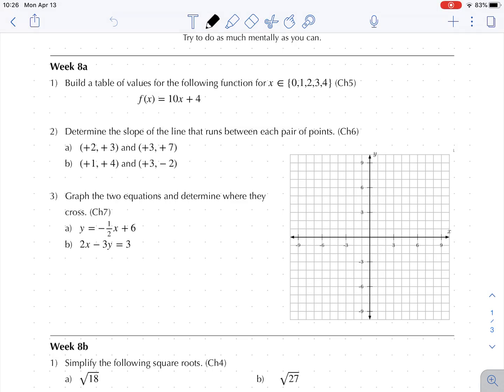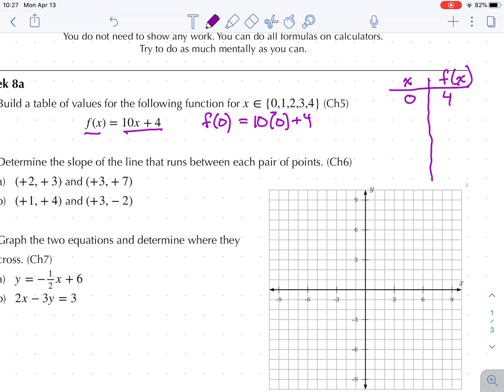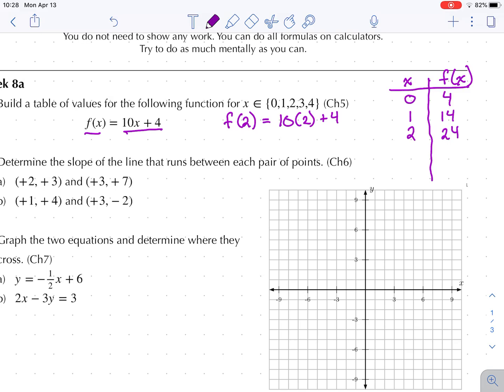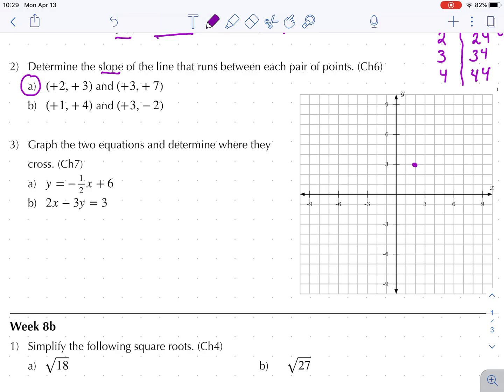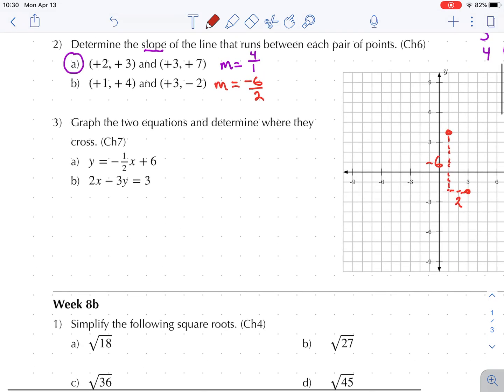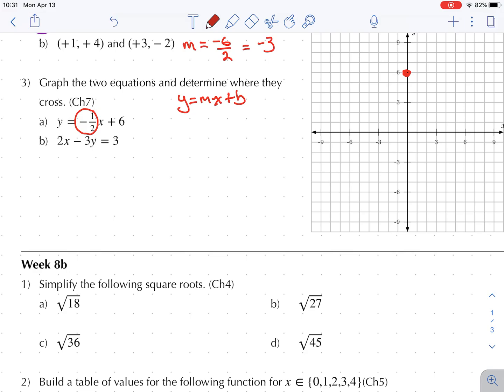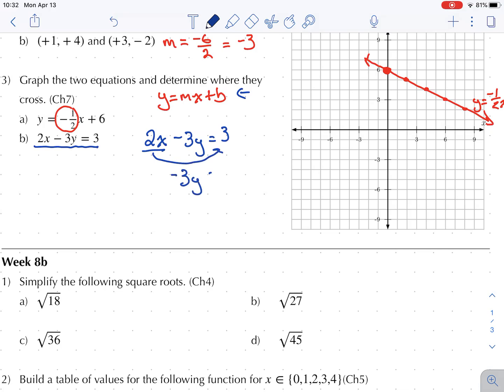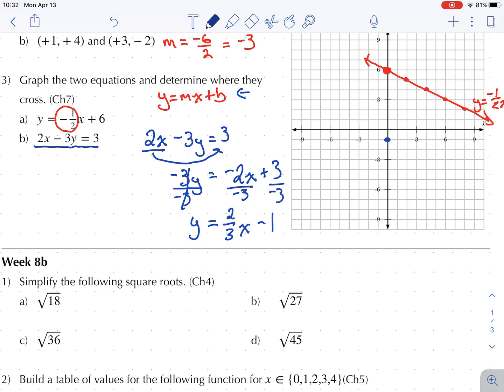FPC10 Mastery Items Week 8a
The first instalment worked examples for Mastery Items Week 8.